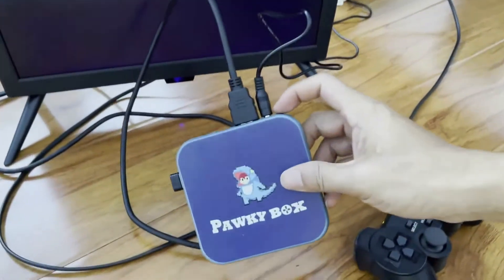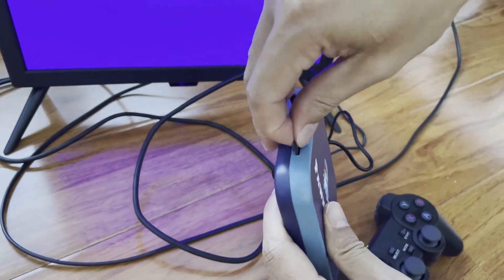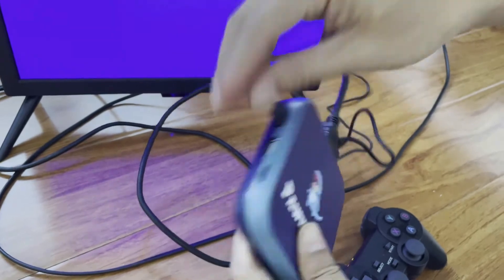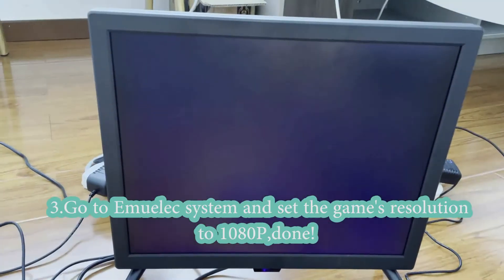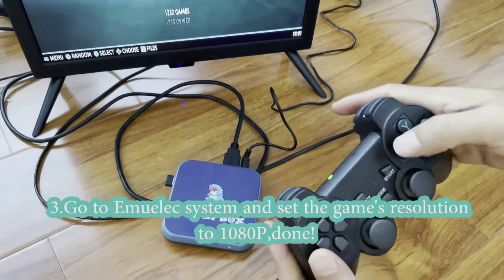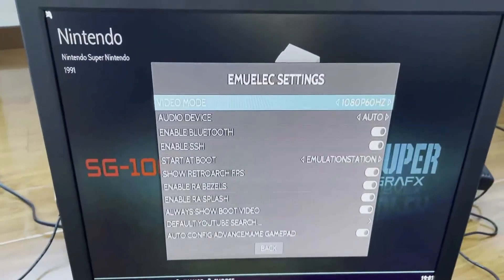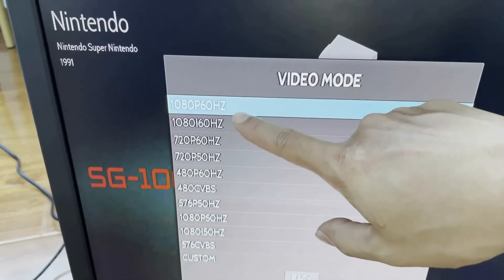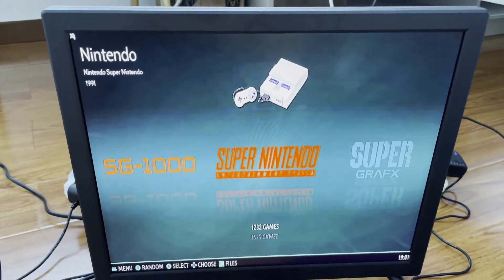Pawky box screen too big screen problem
How to solve the screen dispay problem:    1.Set up the resolution of the TV to 1080P before connecting the console. 2.Take out the SD card and start the console which is connecting to TV,then set up the resolution to 1080P in Android TV setting. 3.Put the SD card back to the console,restart it.Then find the emuelec setting and change the resolution to 1080P. Job is done.